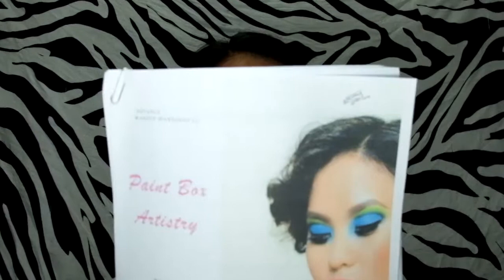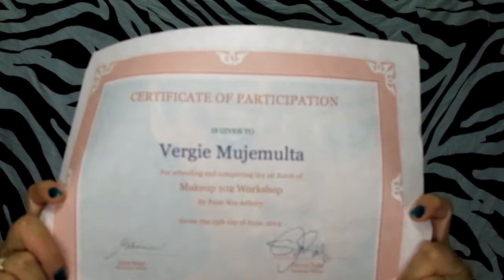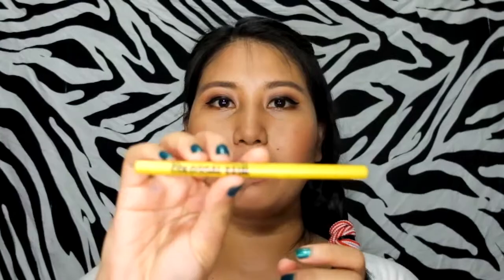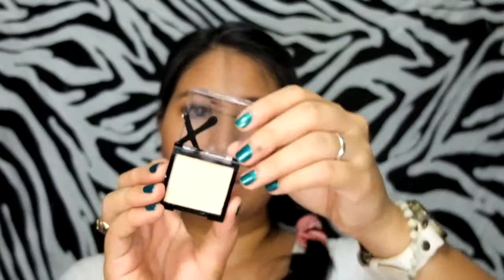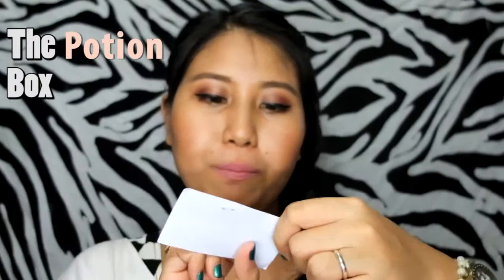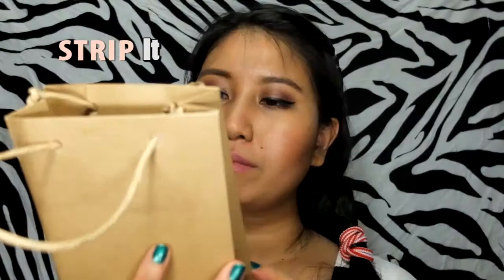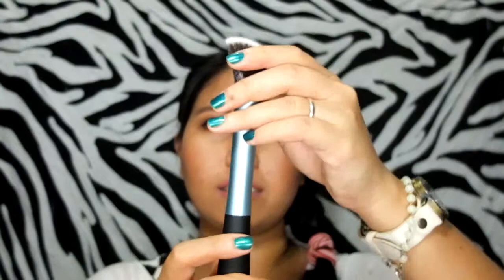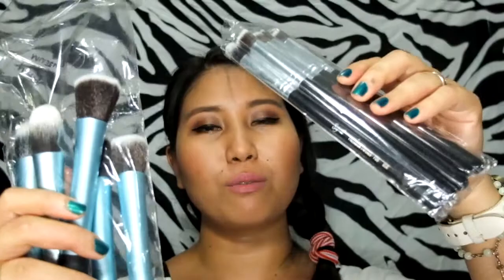Freebies From Workshop of Paintbox Artistry + Ink Heart Brush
Recently I attended an Advance Makeup workshop by Paintbox Artistry and they gave us alot of freebies.. Yey!

Camera used: FUJI x20
Video Editor used: Adobe Premier Pro 6